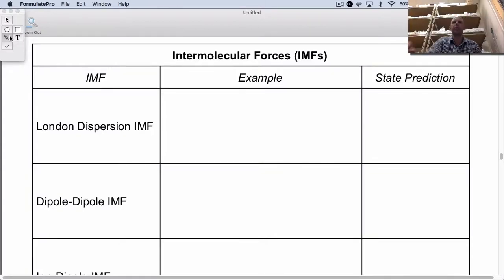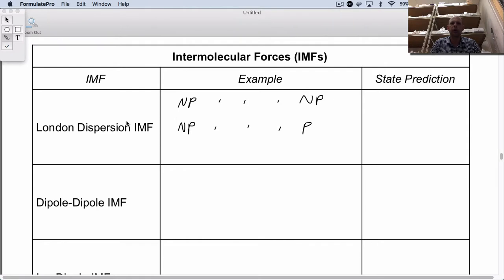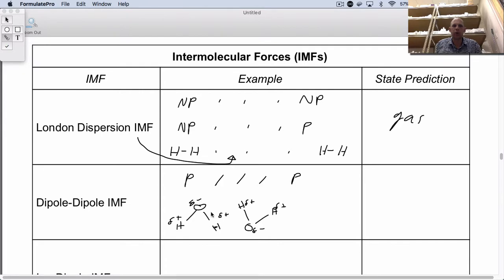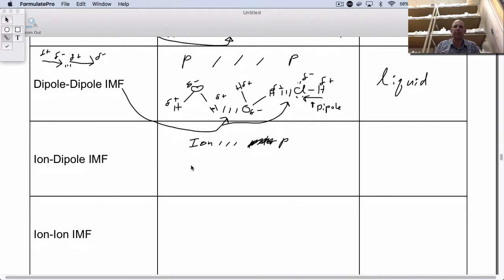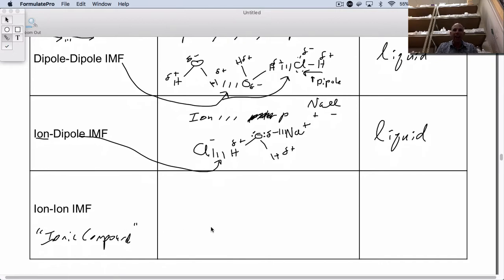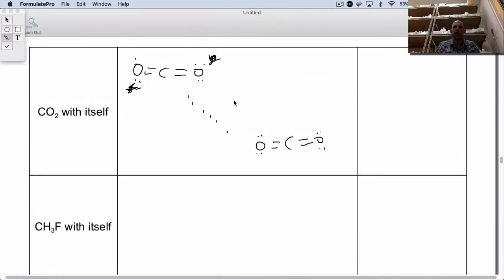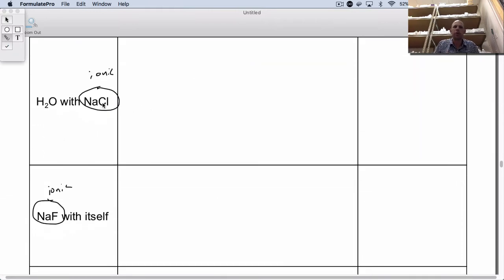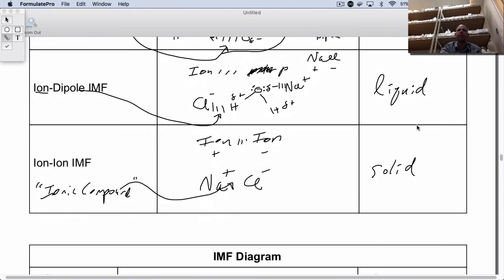Intermolecular Force Diagrams